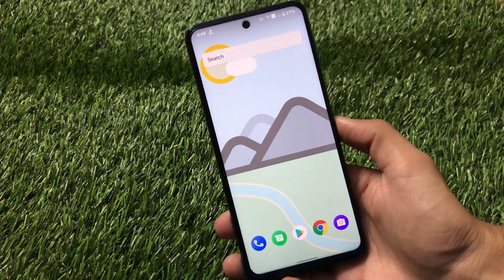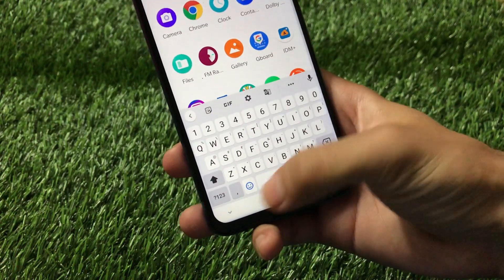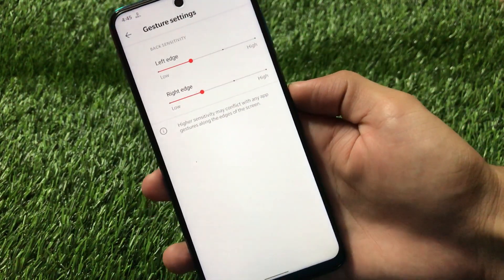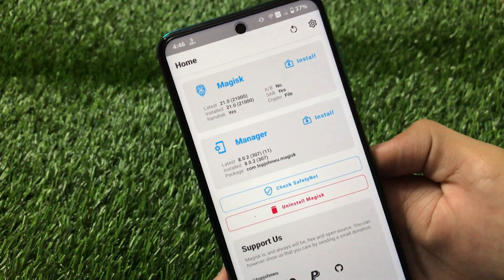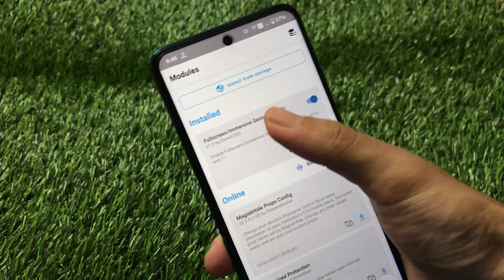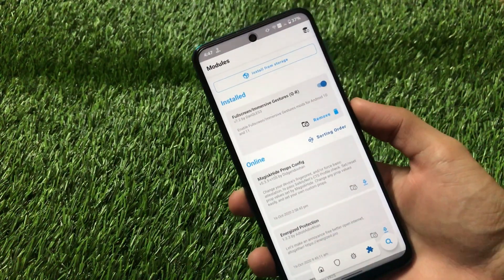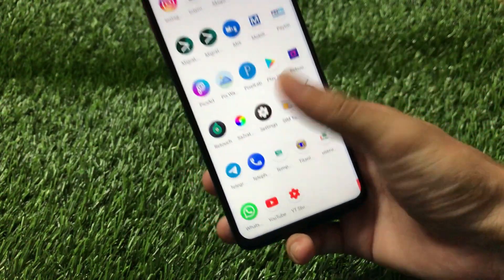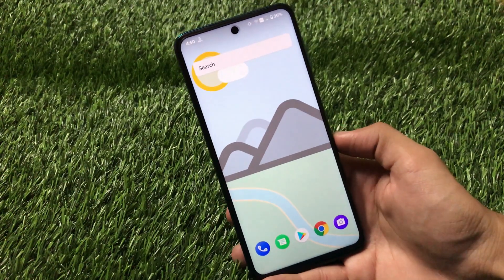Magisk Module - Full Screen Immersive Gesture Experience for any Device running Android 10/11 | Try🔥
Hey guys, What's Up? Everything good I Hope. In this Video, I am gonna show you "Magisk Module - Full Screen Immersive Gesture Experience for any Device running Android 10/11 | Try🔥" Make Sure to watch this video till the end to understand everything.